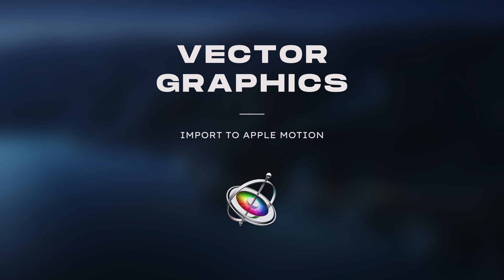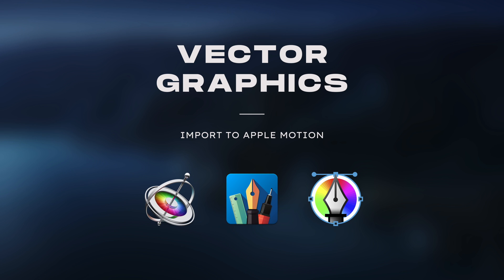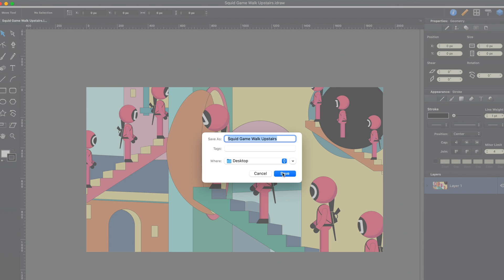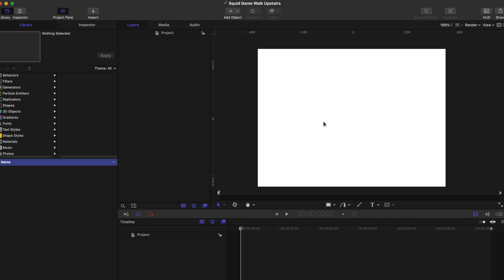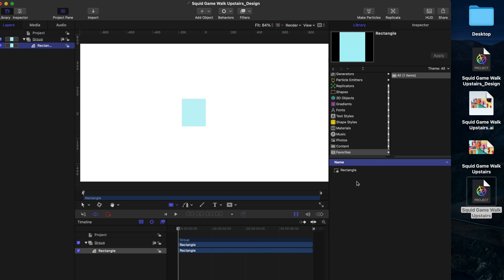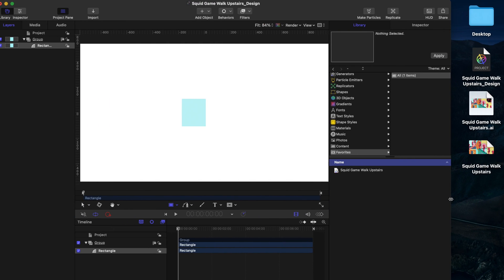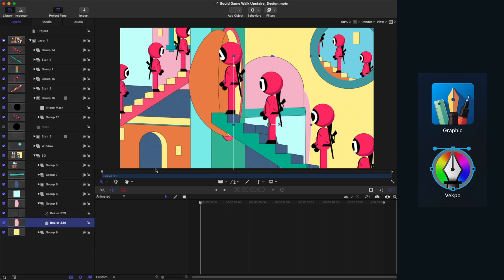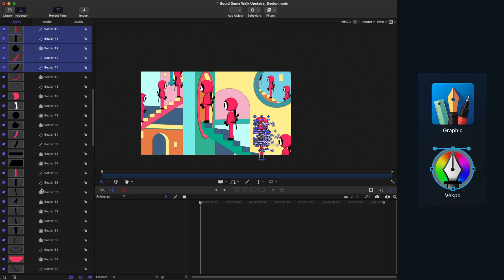How to Import Editable Vector Graphics Files to Apple Motion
In this tutorial, we’re going to show you how to import editable vector graphics to Motion by using Vekpo, an app created by the talented developer Scott Ash.

There may be other tools out there that can help you import vector graphics files to Motion, but in our experience, Vekpo has been the best by far and we use it on a daily basis for our Motion projects.

What’s your favorite tool to import vector graphics files to Motion?